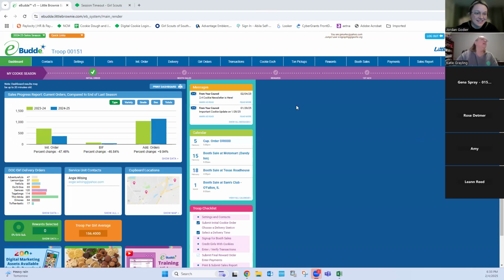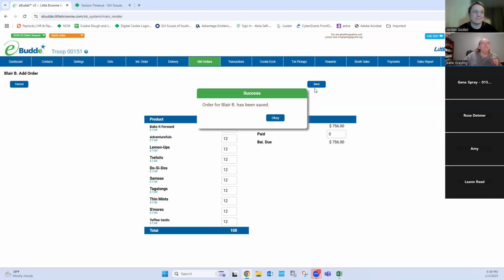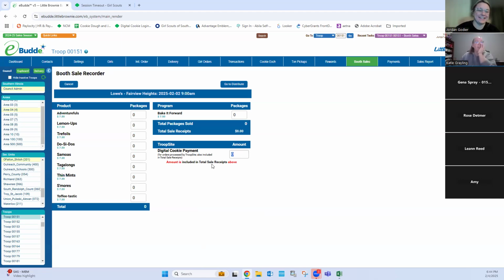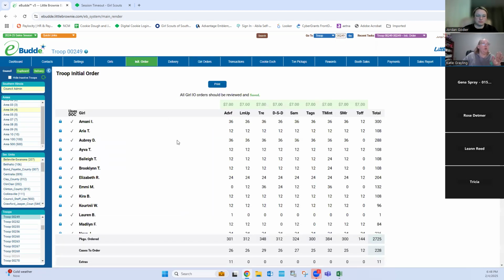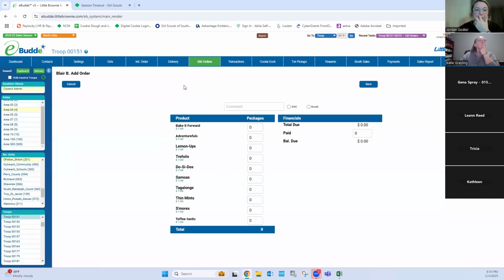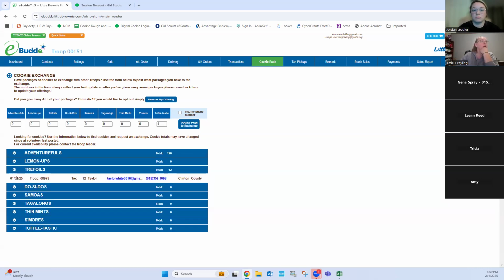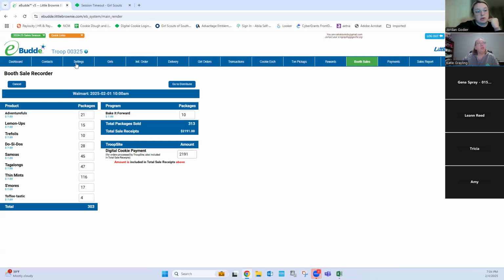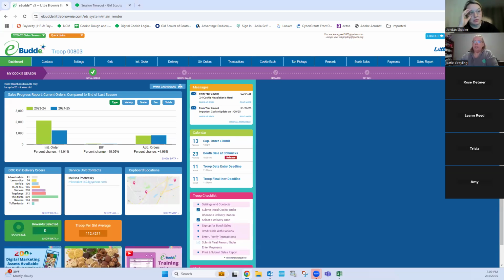Cookie Season Zoom Call February 4, 2025